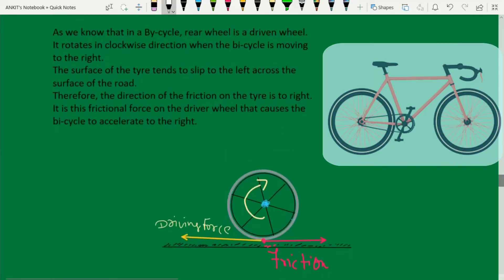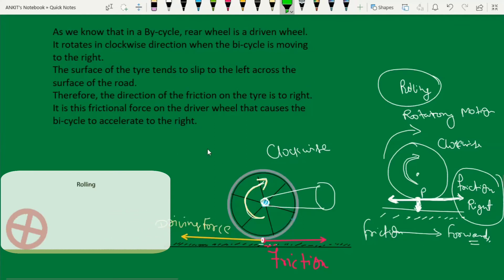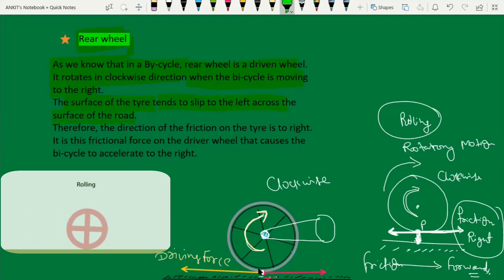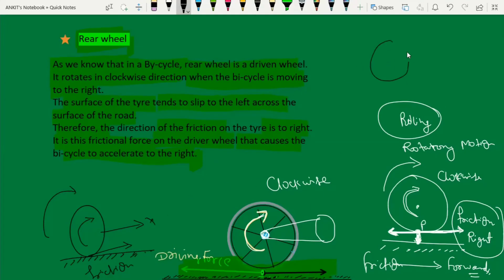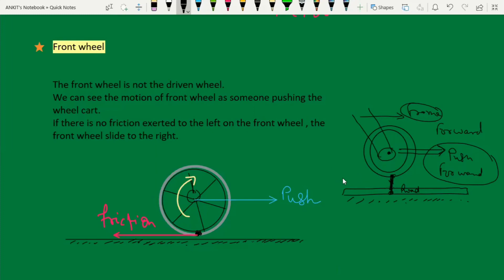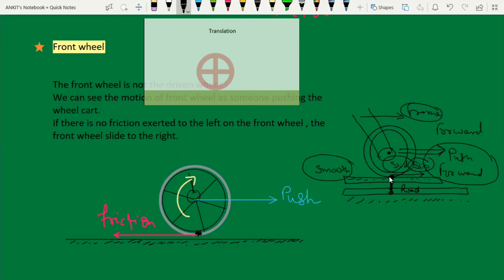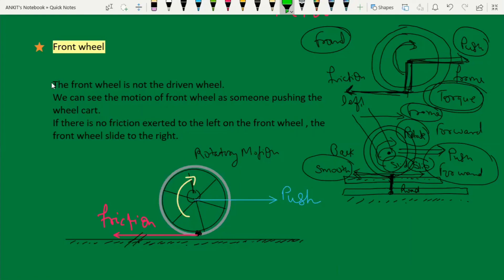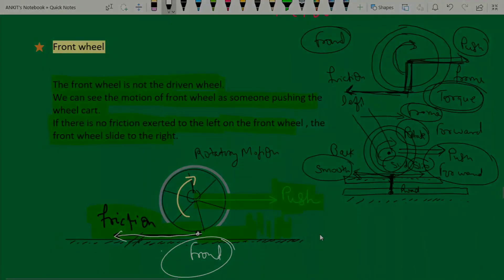Ch. 12 Friction L#7a Friction on wheels (Class 8)